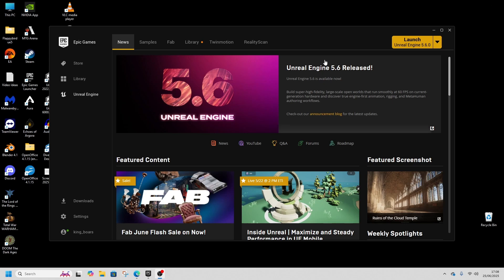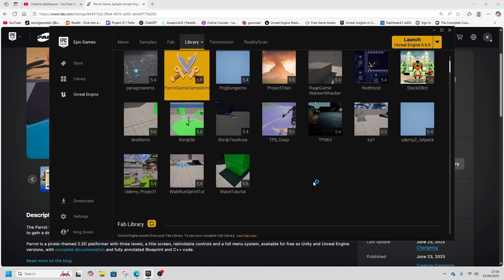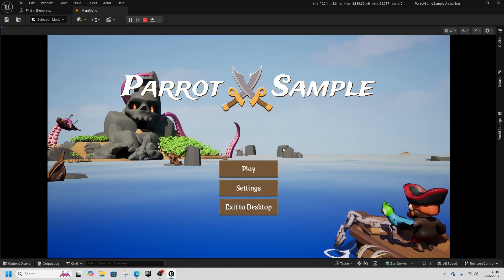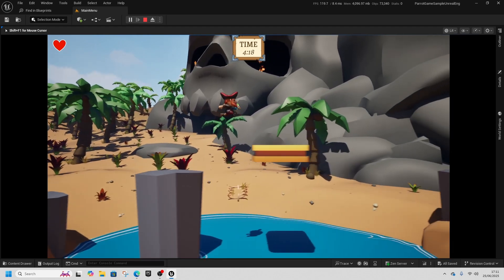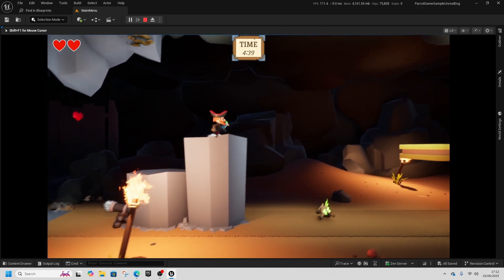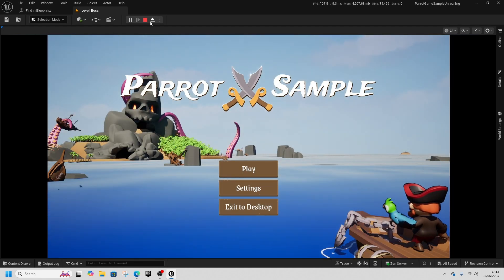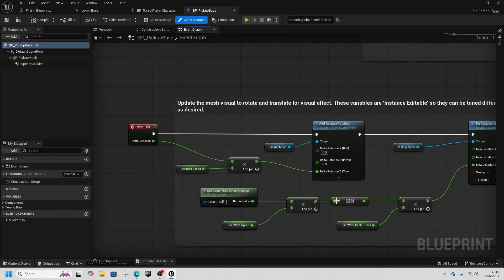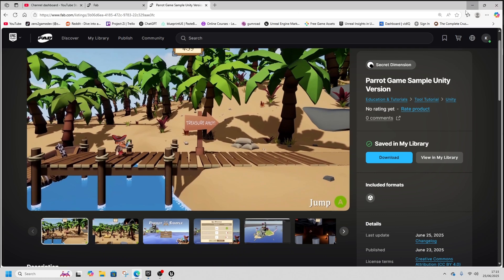Unreal Engine 5.6 New 2.5D Sample Project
Unreal Engine and Fab have released a brand new sample project for our usage great time to be a dev with all these new helpful projects to learn from.